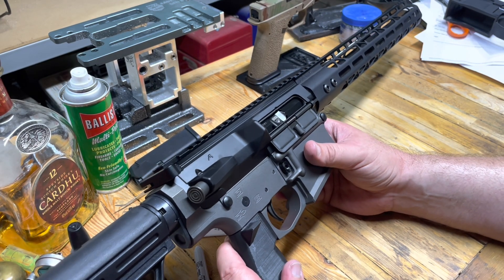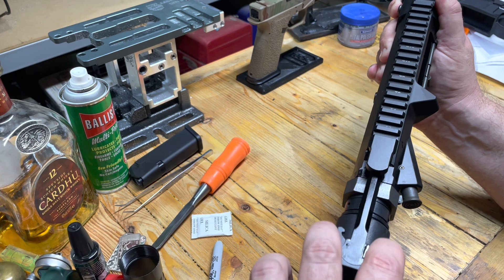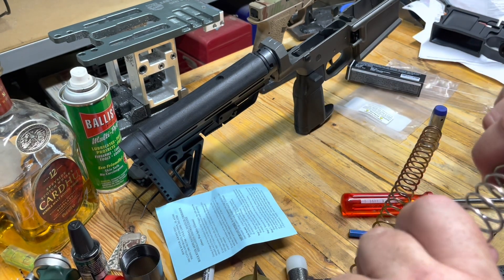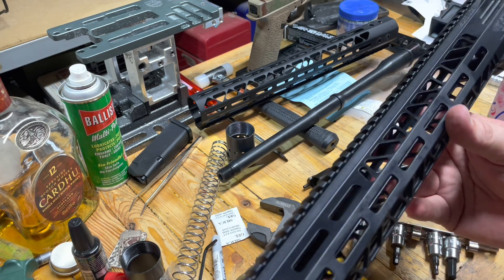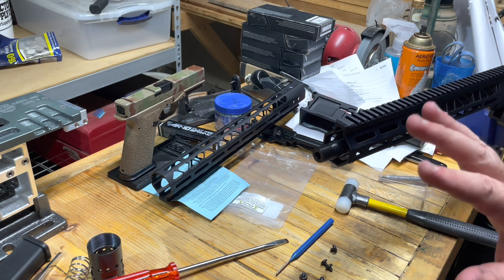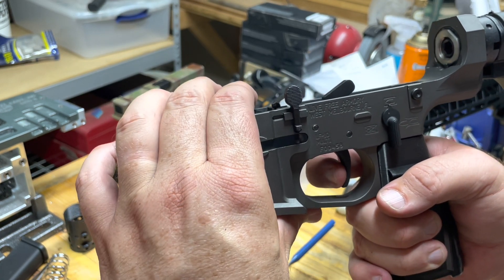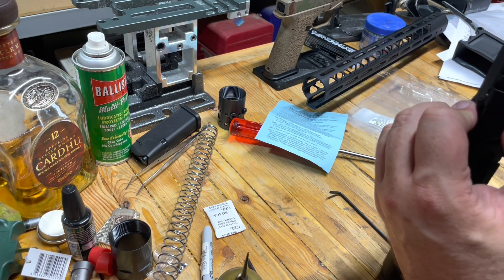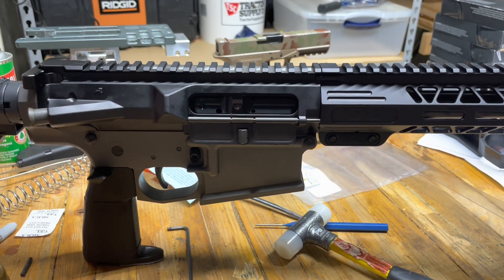Fixing Mistakes on the 8.6blk project: New Mistakes too!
8.6blk, 8.6 blackout build. do you know the difference in DMPS high vs DMPS low? the ar10 or lr308 has no mil-spec so it can be hard to get parts right.  Its easy in the ar15 world, almost everything is compatible.